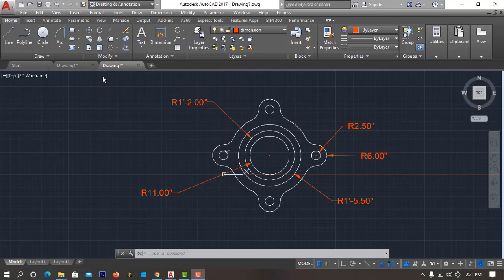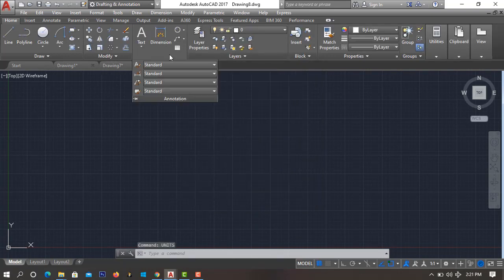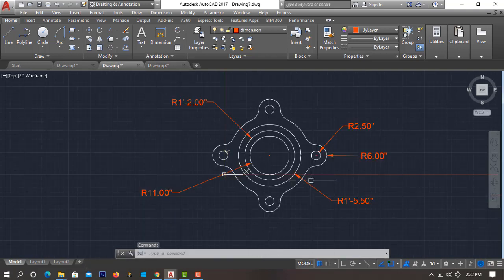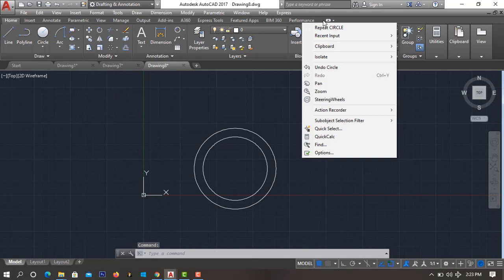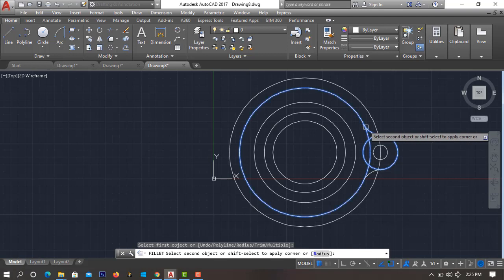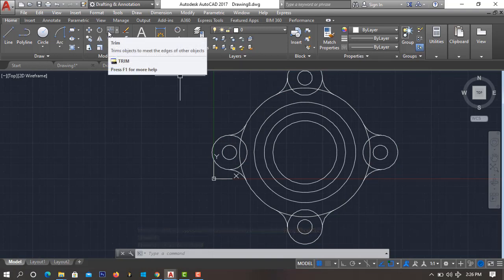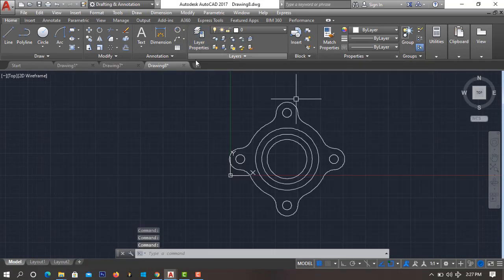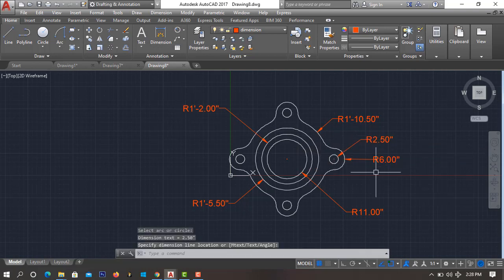Basic of 2D design in Auto CAD - Redesign Engineering (AutoCAD Tutorial)